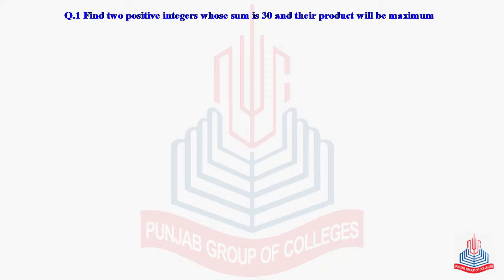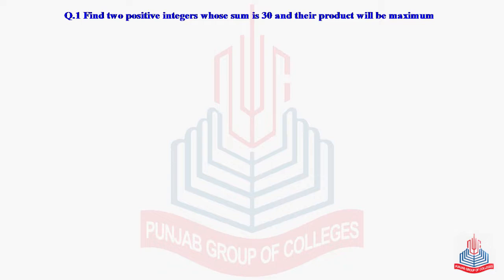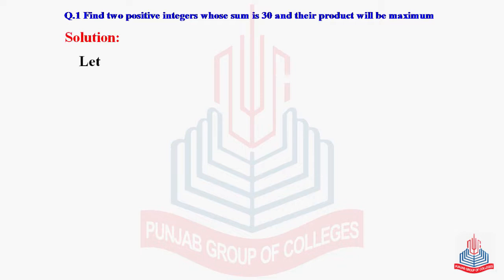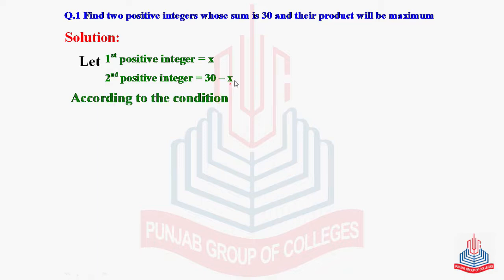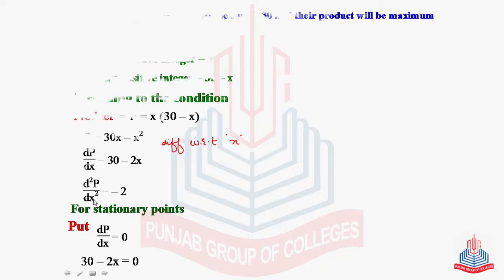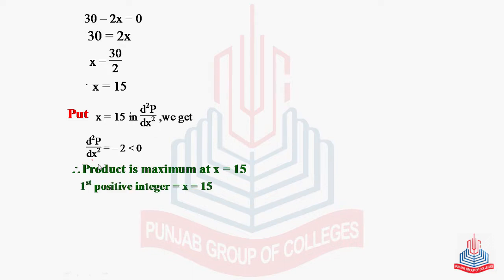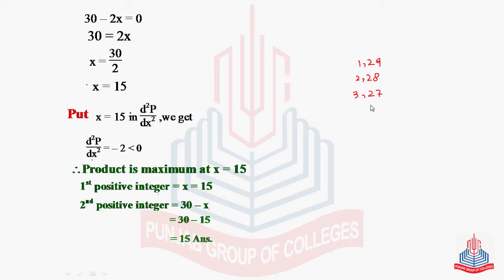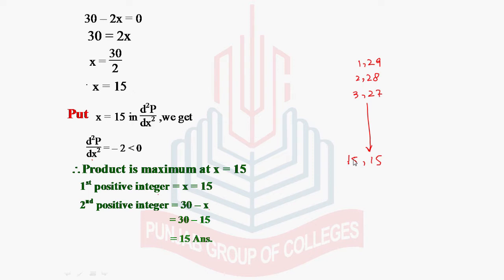Exercise No 2 10 1 Question No 01720p